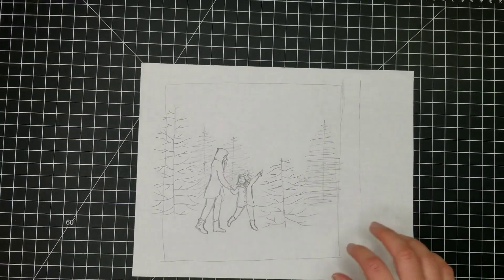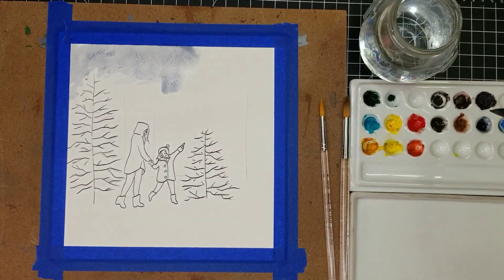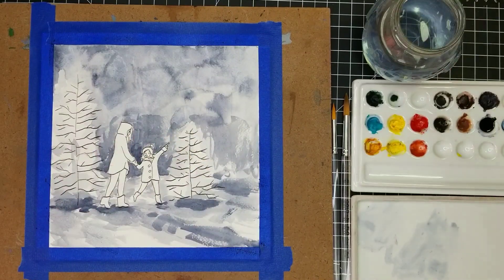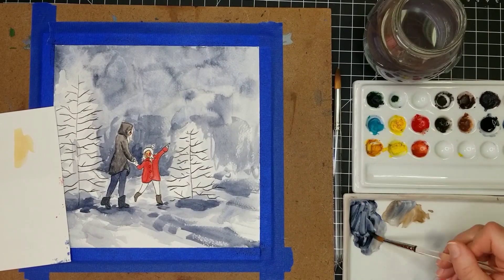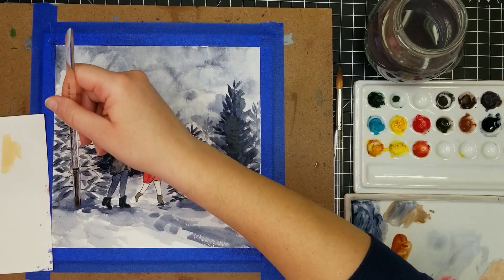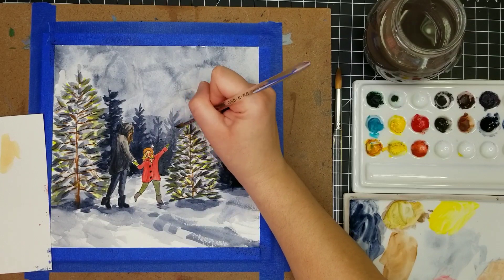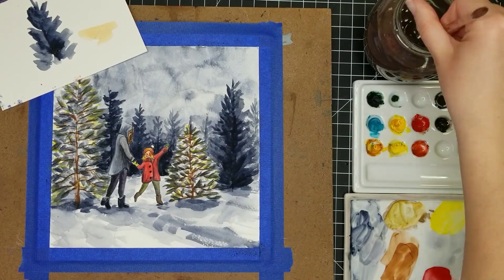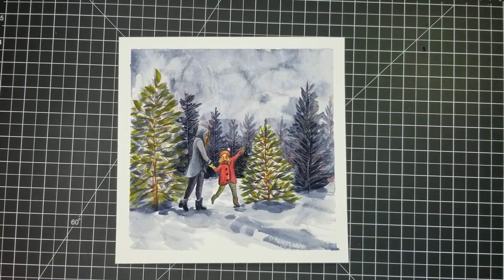The Perfect Tree - Illustration - Watercolor Tutorial - Holiday Art Series Day 24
This tutorial shows you how to paint this Christmas illustration featuring a little girl picking out the perfect tree... one she can decorate all by herself!

*Please rate my free templates on Gumroad... it really helps me out!

PRINTS AVAILABLE!

SOCIAL MEDIA!